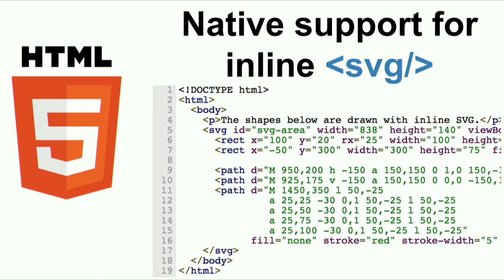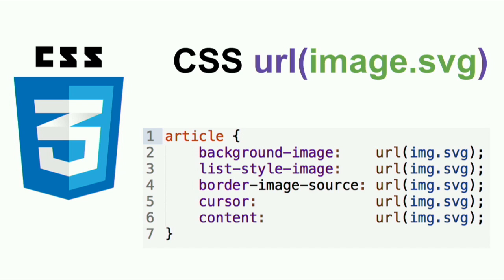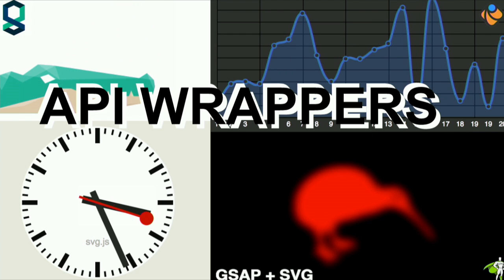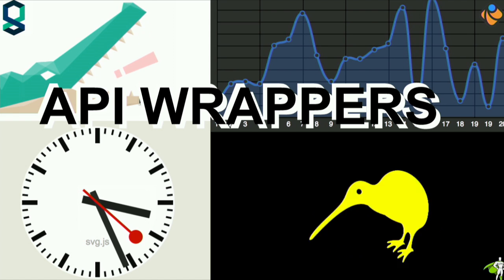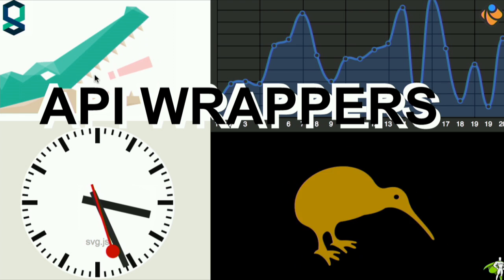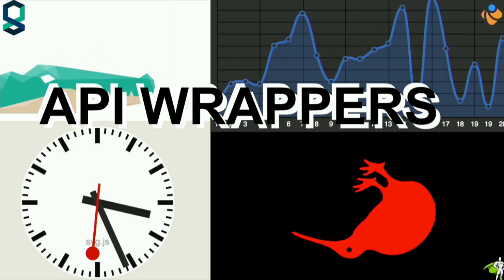Sebastiaan Deckers: The SVG Reality - CSSConf.Asia 2014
SVG is weird. It looks somehow familiar and can be handled similarly but it has its distinct differences and purpose from the technologies you know, like HTML and CSS. In this talk I want to share my experiences getting started, embedding and using SVG in modern web applications.

Seb is a frontend fanatic hailing from Belgium. He now lives in Singapore where he helps startups build browser-whipping web apps at Cofounders.sg and hosts the Front End Developers Singapore (FEDS) meetup.

CSSConf.Asia - Bridging Design and Implementation. Amara Sanctuary, Singapore - 19 November 2014.